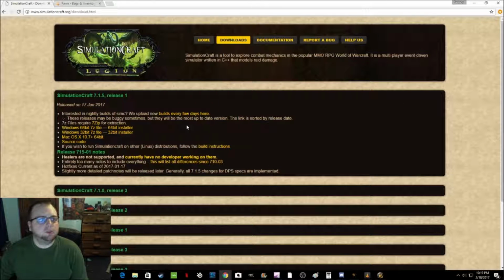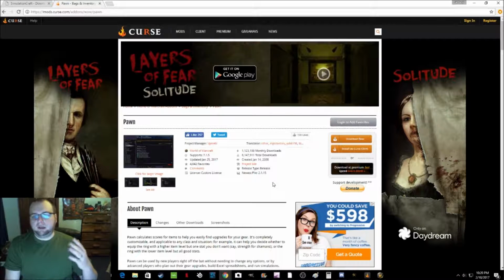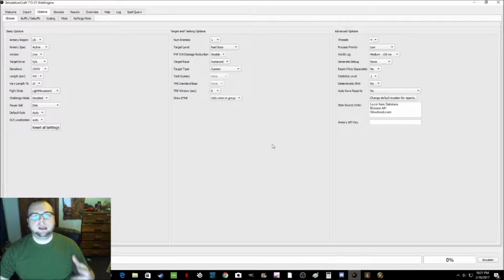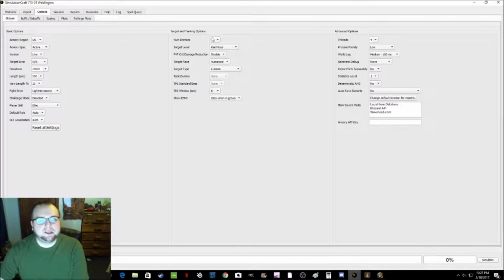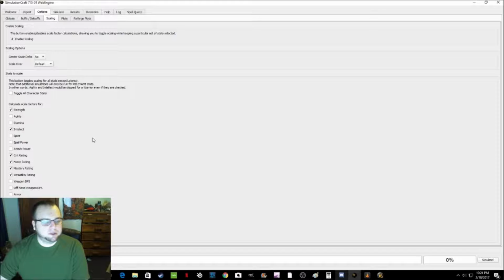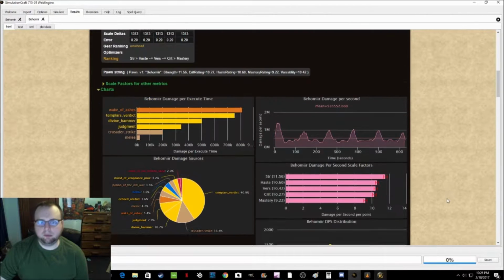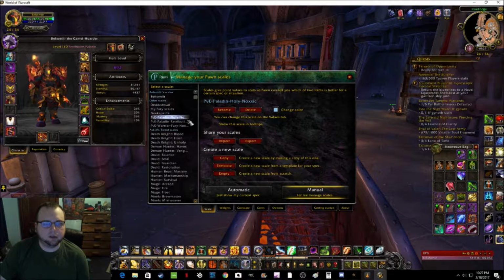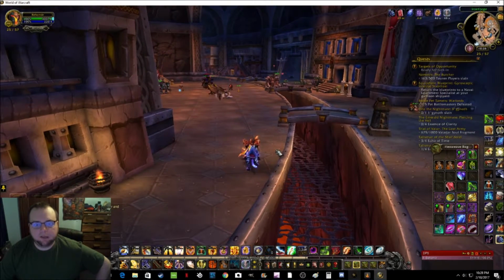Wow-How To Simulate Your Character-For Everyone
links for the downloads in video

everyone please support creators of these things who do so for free!

a beginners guide to simulating your character for maxed results